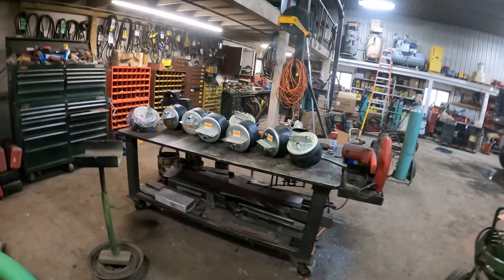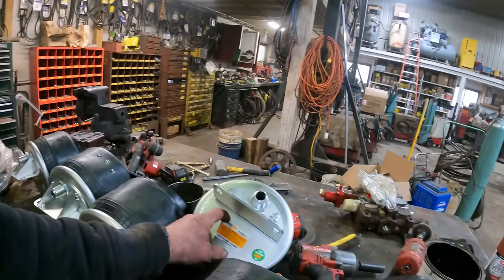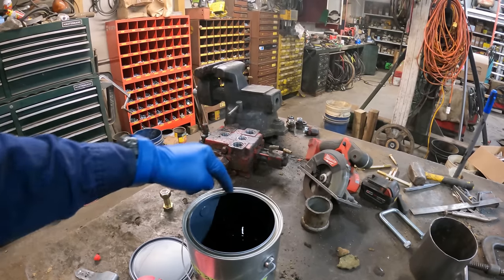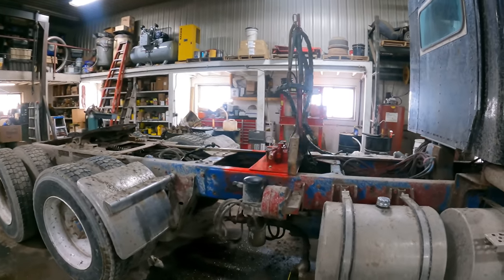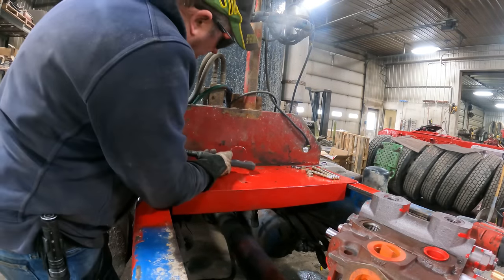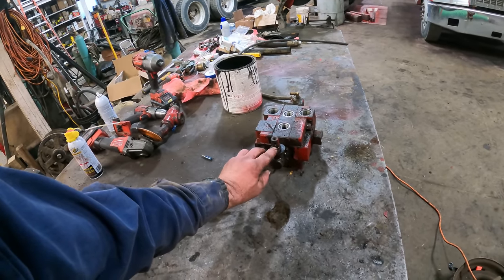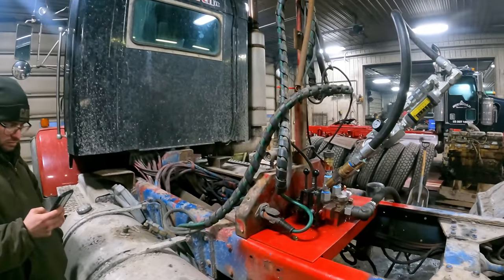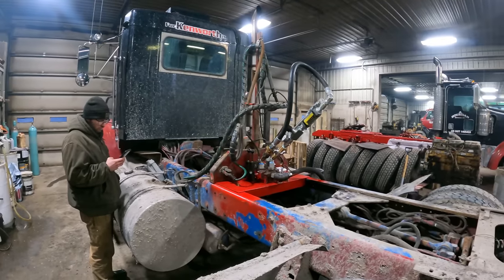Little Truck Operator Error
Nate installed air bags on the W900 and we had to install a hydraulic valve assembly on the C500.

Olight Flash Lights

KBO Ranger fat tire electric bike